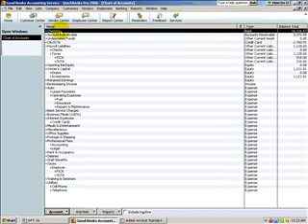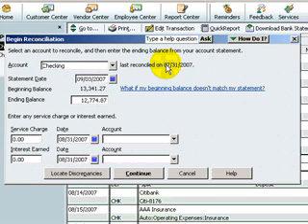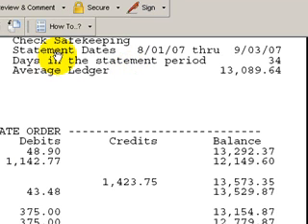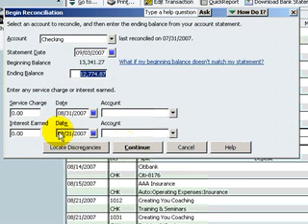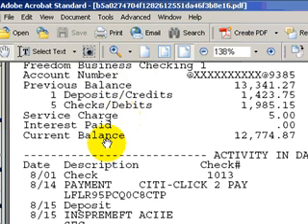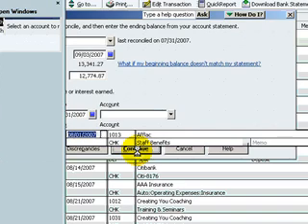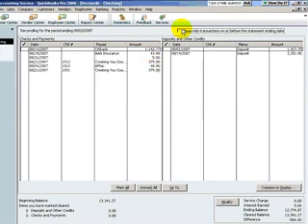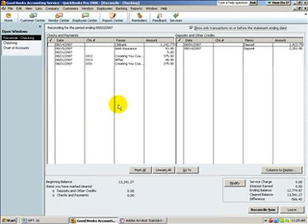Quickbooks Tutorial - Bank Reconciliation Part 1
This Quickbooks tutorial covers how to reconcile bank accounts.